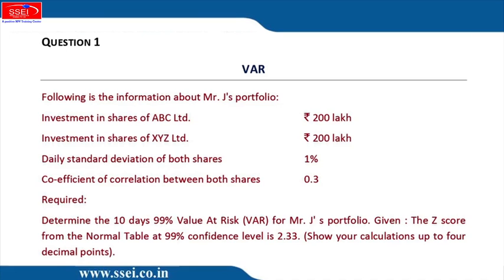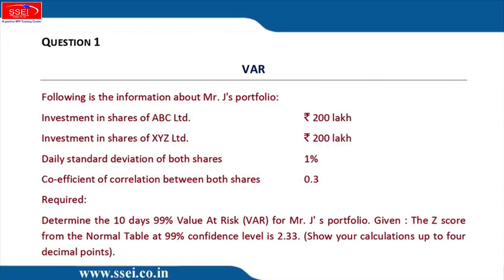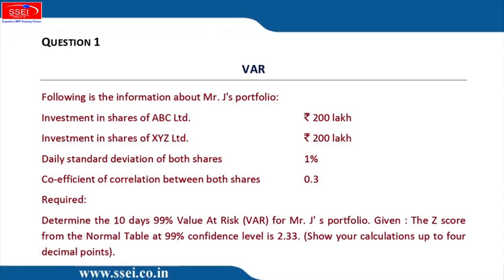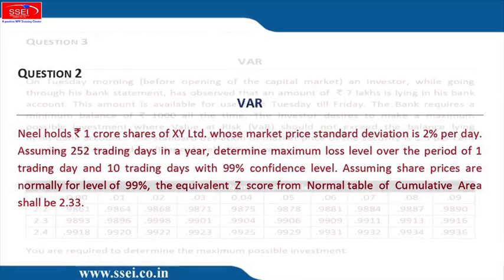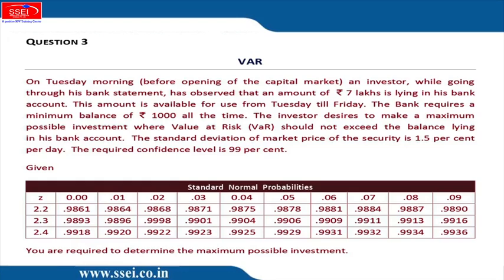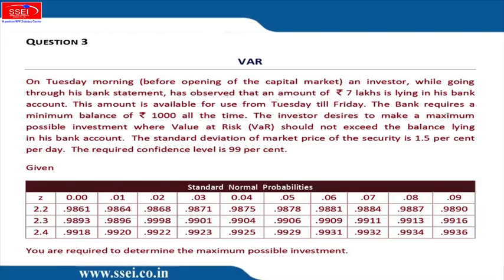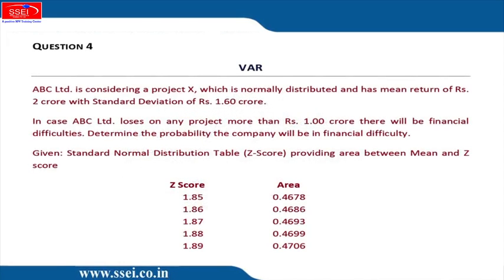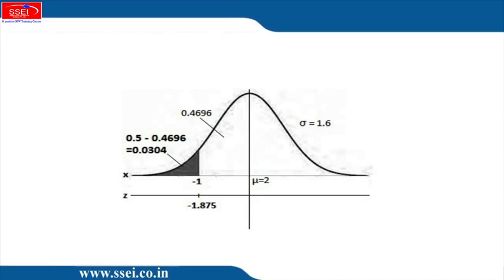Risk Management Class 1 M2